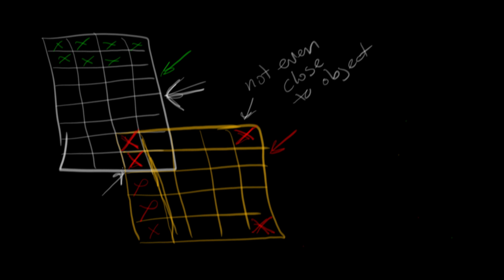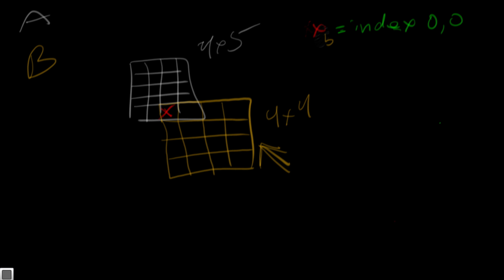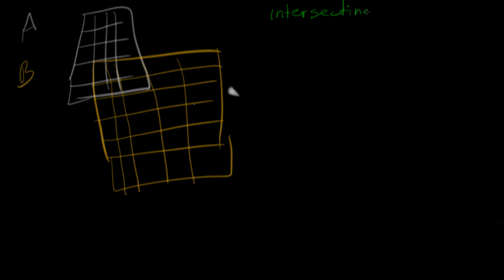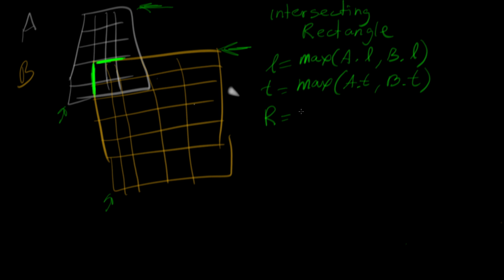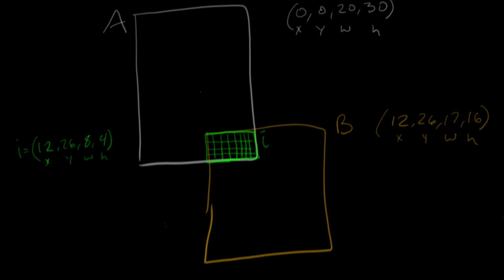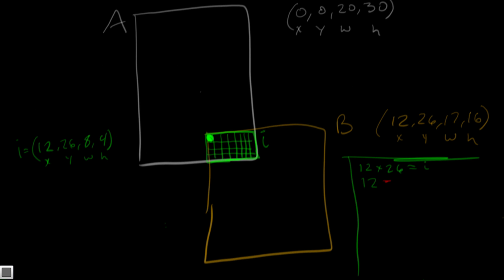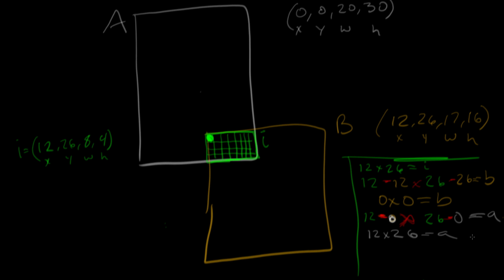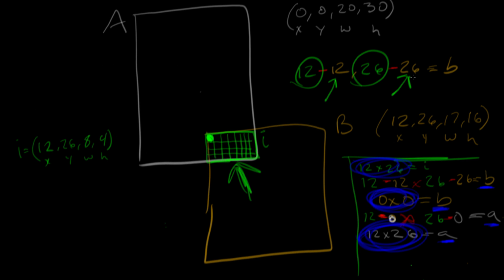[Game Math] Tutorial 3 - Per Pixel Collision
Welcome to a new and exciting series covering Game Math!  This series will cover mathematics and physics related to game developers.  We will be focusing on 2D for now, but we will get to 3D later.

This is the third tutorial of Game Math!  In this tutorial, I discuss rectangles and per-pixel collision detection.  I also take things a step farther and discuss getting an intersecting rectangle and using that to optimize the algorithm.  Since this algorithm loops through every pixel, it is recommended to use rectangular collision detection before per-pixel collision.